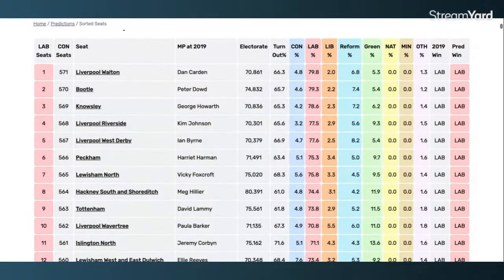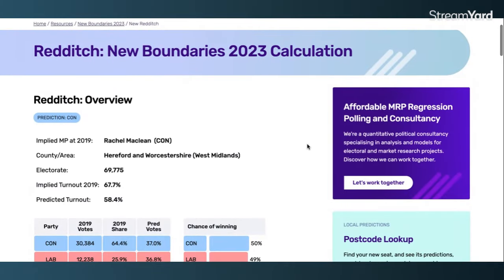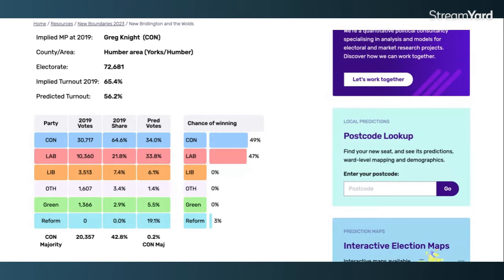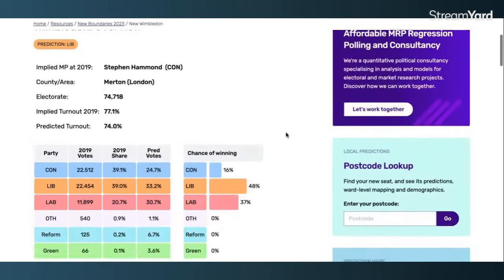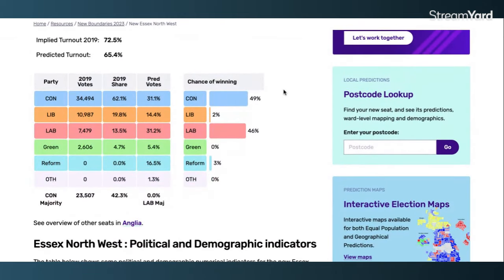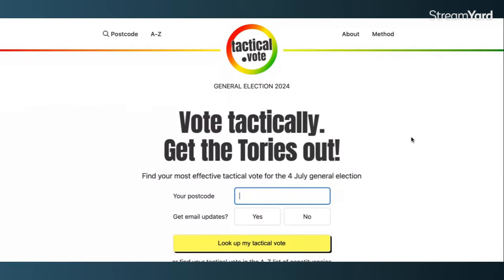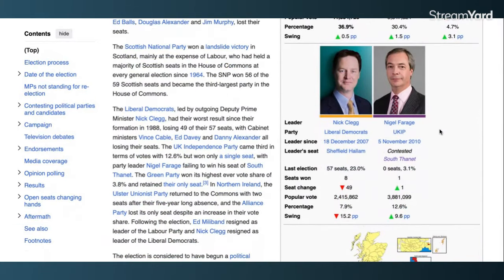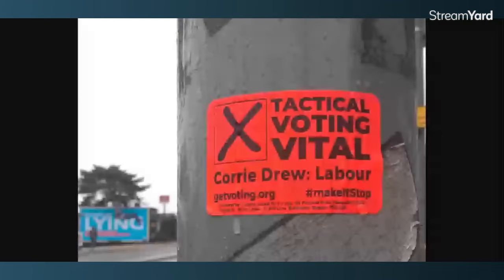Be a Tactical Voter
Do you know who is polling in second place in your constituency? Who is even in the race?  Find out your most effective tactical vote for the general election to get the outcome you want.